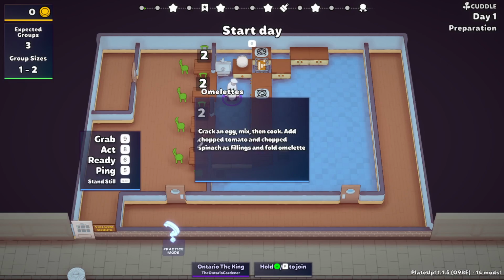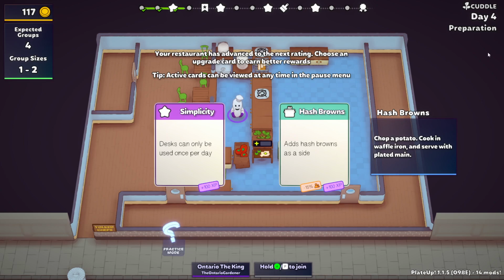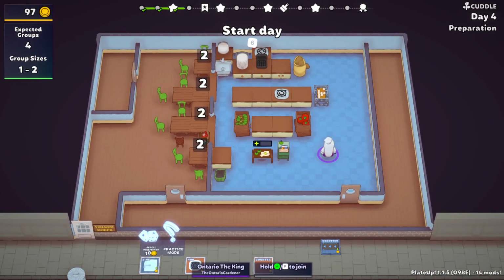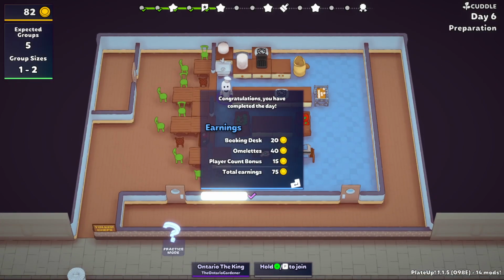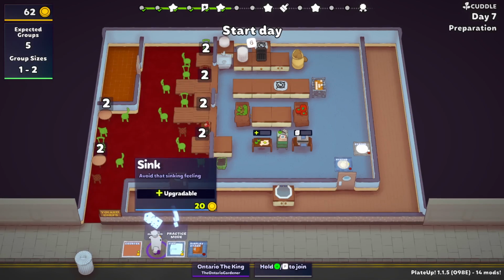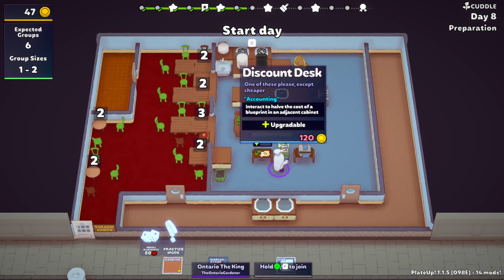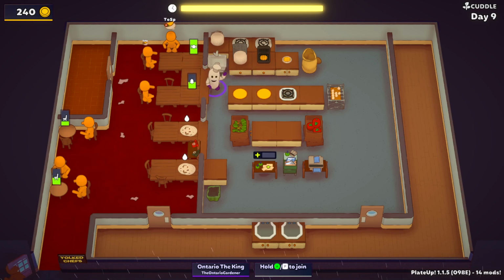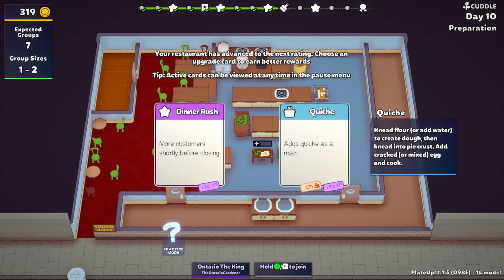The Skillet! - Solo Play MODDED PlateUp! I Part 01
System Requirements:
    Minimum: